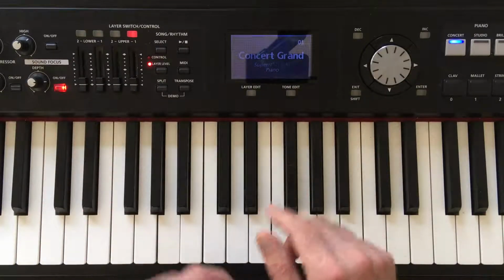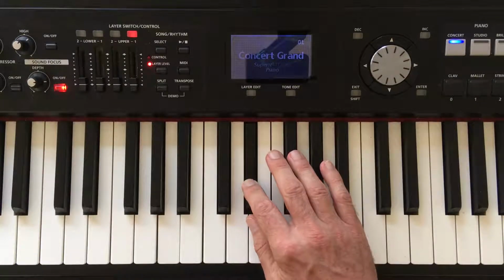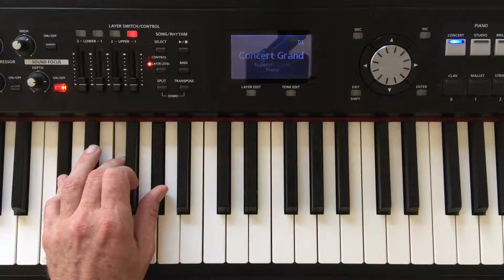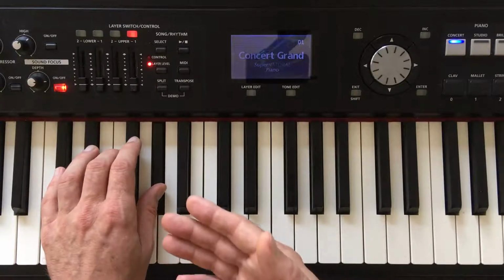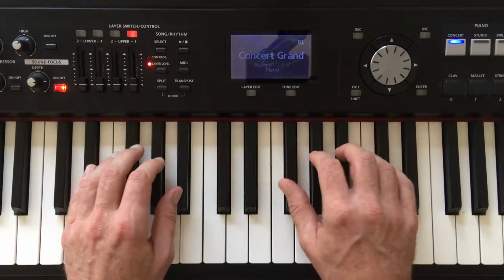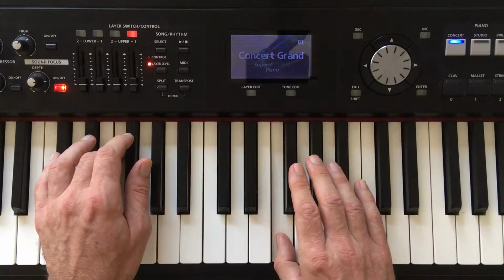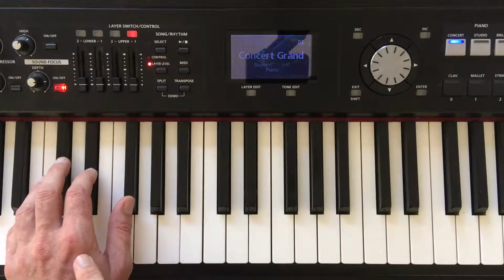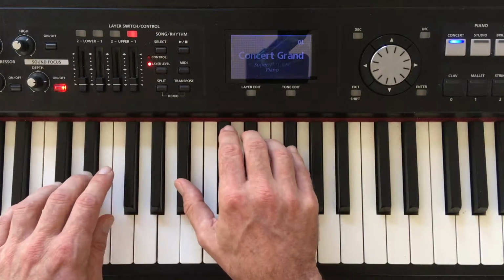Faded | Alan Walker | Full Piano Tutorial | Slow & Easy | Piano Intro + Verse Chords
Download FREE Piano Chord Charts, FREE Chord Inversion Course, FREE Chord Symbol Chart and much more at our homepage Piano Chord Charts. net. Click the link at the top to visit us.

In this video I'm going to show you how to play the piano intro and the verse chords for the song Faded by Alan Walker

This is a Full Piano Tutorial. I will demonstrate in a Slow and Easy way how to play the piano intro the right way - with the rather difficult left hand. AND I will also show you how to play the Faded intro with a much simpler left hand. This is for you if you are not a skilled piano player.

In the end of the video I will show you how to play the four main chords for the song. This way you will learn not only to play the Faded piano intro - you will also be able to sing along to your own piano chords.

It is actually much easier to play the chords for Faded by Alan Walker than it is to play the piano intro.

The four chords used throughout the song are:

D#m (D sharp minor) - notes used: D# - F# - A#
B (B major) - notes used: B - D# - F#
F# (F sharp major) - notes used: F# - A# - C#
C# (C sharp major) - notes used: C# - E#(same as the note F) - G#

If you want more free piano lessons - and learn more about piano chords - check out our homepage PianoChordCharts.net - find the link at the top of this page.